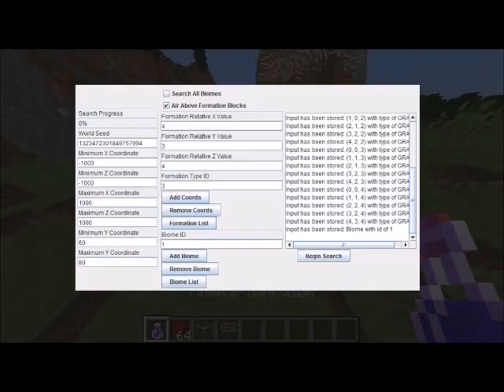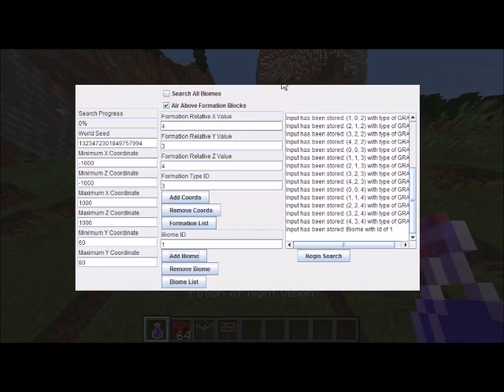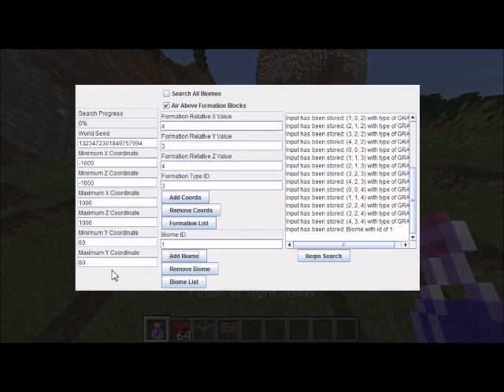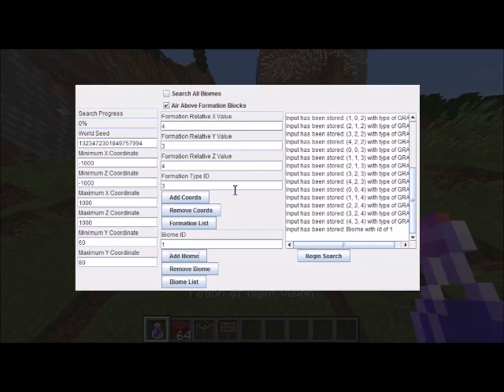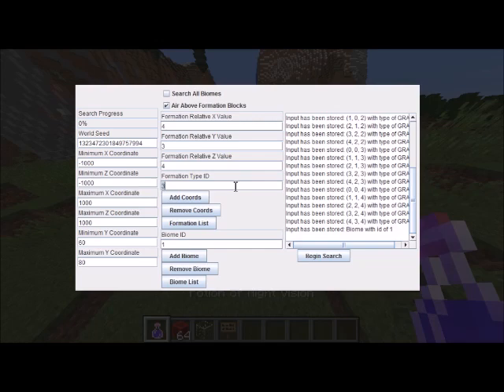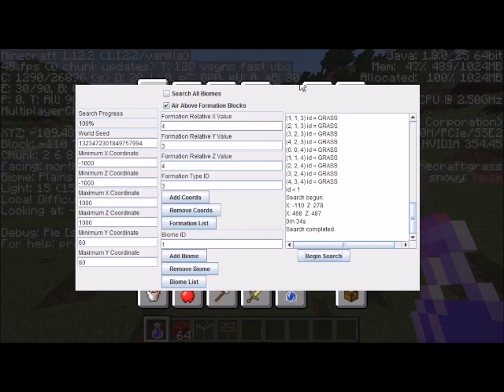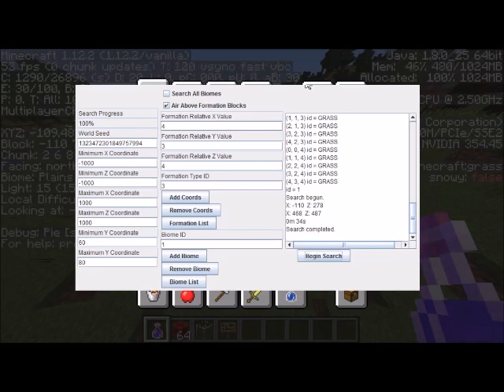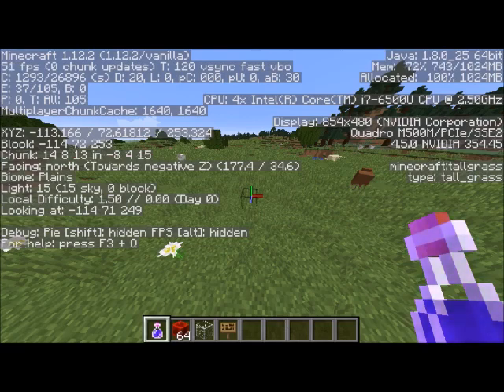Terrain Formation Finder: Coordinates From Natural World Generation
A program I created to search for a user-defined cutout of a standard generated minecraft world. This can be used to find coordinates of someone's area/base if you look at naturally generated terrain in a screenshot or video.

(double click the jar file to open)

charlie353535 modded this program to run it multithreaded for better performance.

FAQ:
Will you post the source code?
I am hesitant to do so in a legal sense since this program basically contains classes directly ripped from the MCP decompiled minecraft source code. If you really want the source there are many java jar decompilers available online that are pretty easy to use.

Can you make it faster or update it for the new versions?
I do want to do so at some point. The ideal solution involves running it on a GPU with OpenCL/CUDA but this basically requires a ground up rewrite. Same for the new versions. I actually started a basic rewrite in C++ a while back but I ran into world generation inconsistencies that I think may possibly stem from type differences between Java and C++. I'm sure there is a workaround but I haven't to find a solution yet. Edit: Nvm the C++ version works. I will hopefully be able to release a GPU version in the not too distant future.

Biome ID List:

0 = Ocean
1 = Plains
129 = Sunflower Plains
2 = Desert
130 = Desert M
3 = Extreme Hills
131 = Extreme Hills M
4 = Forest
132 = Flower Forest
5 = Taiga
133 = Taiga M
6 = Swampland
134 = Swampland M
7 = River
8 = Hell
9 = The End
10 = FrozenOcean
11 = FrozenRiver
12 = Ice Plains
140 = Ice Plains Spikes
13 = Ice Mountains
14 = MushroomIsland
15 = MushroomIslandShore
16 = Beach
17 = DesertHills
18 = ForestHills
19 = TaigaHills
20 = Extreme Hills Edge
21 = Jungle
149 = Jungle M
22 = JungleHills
23 = JungleEdge
151 = JungleEdge M
24 = Deep Ocean
25 = Stone Beach
26 = Cold Beach
27 = Birch Forest
155 = Birch Forest M
28 = Birch Forest Hills
156 = Birch Forest Hills M
29 = Roofed Forest
157 = Roofed Forest M
30 = Cold Taiga
158 = Cold Taiga M
31 = Cold Taiga Hills
32 = Mega Taiga
160 = Mega Spruce Taiga
33 = Mega Taiga Hills
161 = Redwood Taiga Hills M
34 = Extreme Hills+
162 = Extreme Hills+ M
35 = Savanna
163 = Savanna M
36 = Savanna Plateau
164 = Savanna Plateau M
37 = Mesa
165 = Mesa (Bryce)
38 = Mesa Plateau F
166 = Mesa Plateau F M
39 = Mesa Plateau
167 = Mesa Plateau M
127 = The Void

Block ID List:

AIR = 0
STONE = 1
SAND = 2 (also red sand)
GRASS = 3
DIRT = 4 (also coarse dirt/podzol)
BEDROCK = 5
WATER = 6
GRAVEL = 7
HARDCLAY = 8 (all colors)
MYCELIUM = 9
SNOW = 10
WATER_LILY = 11